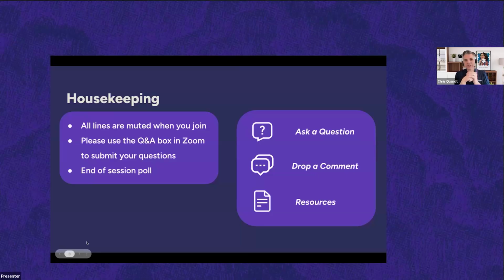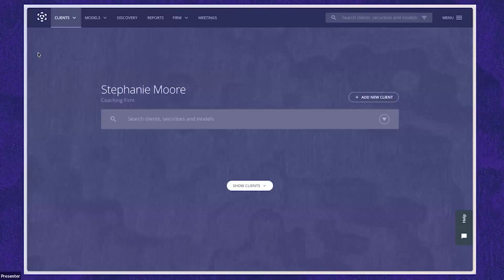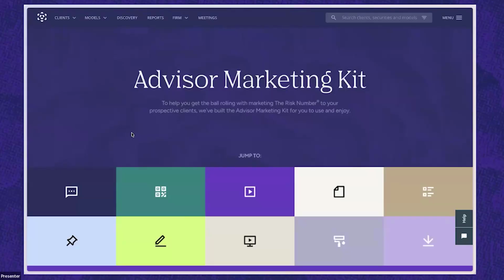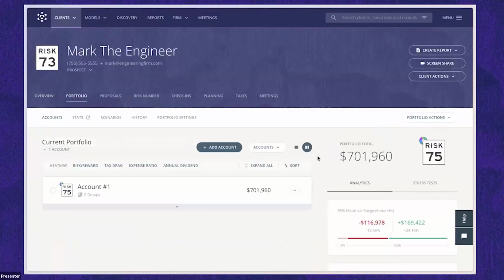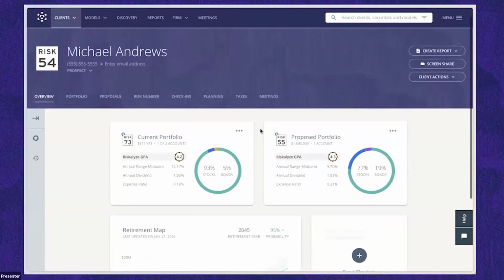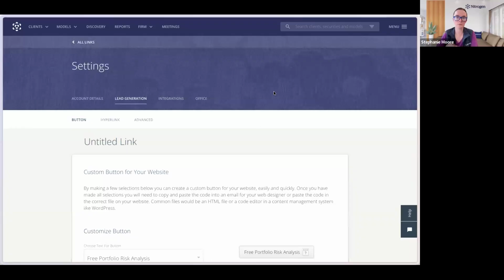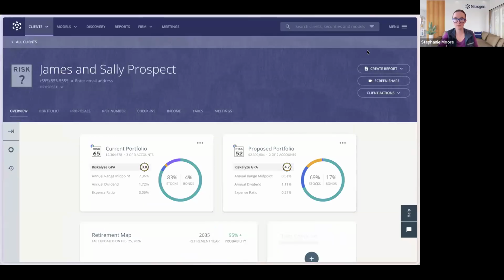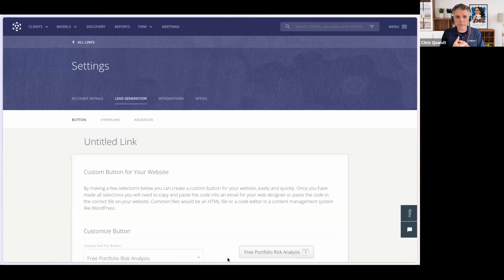Bootcamp Day 1 Filling the Funnel + Live Q&A Q1 2026